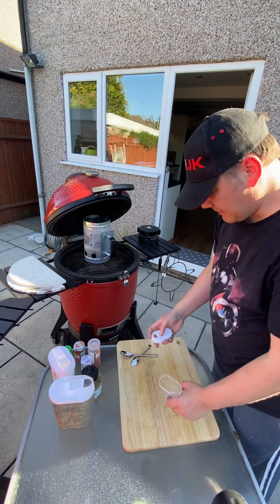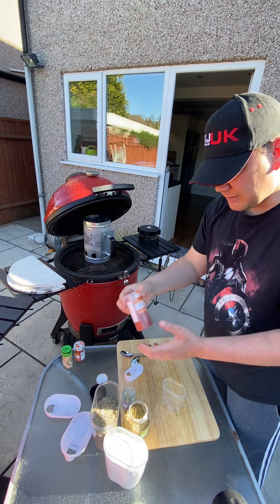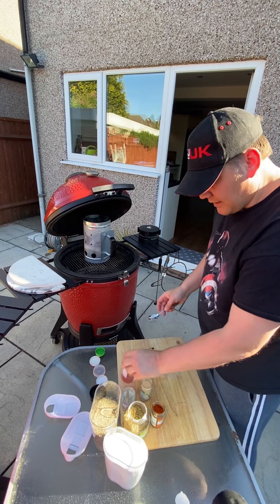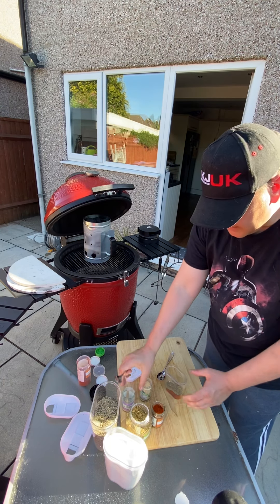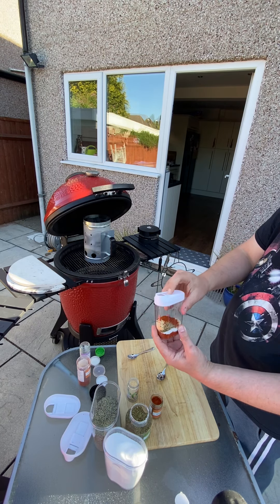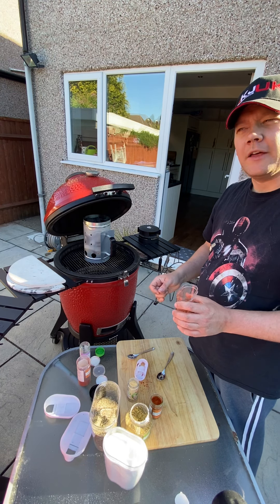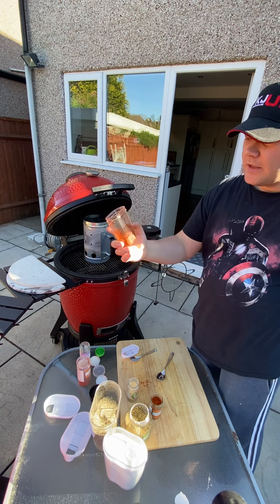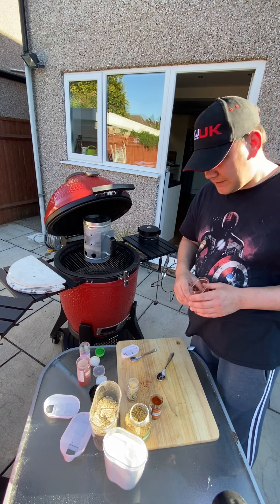Chicken dry rub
A very simple rub for chicken. I used this in a chicken in tomato meal and looking back I think I would of taken the cayenne out but if I was making a curry or a chilli I would leave it in. All in all really enjoyed this one.
Follow me o Facebook @skinnyboybbq and instanskinnyboybbq2020